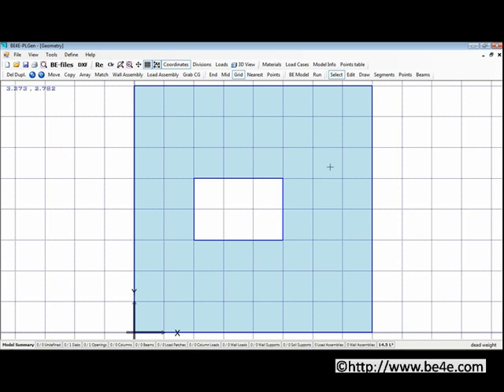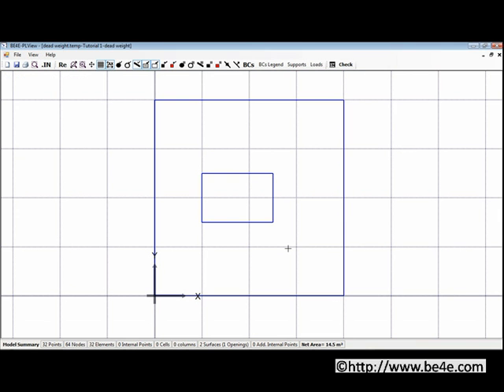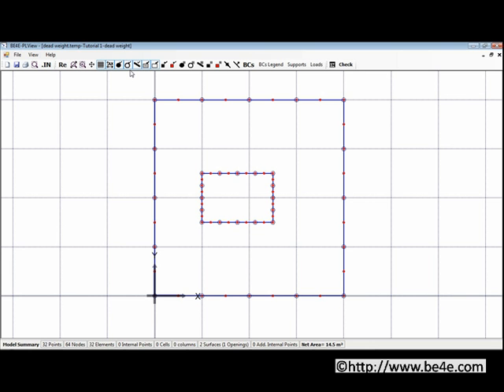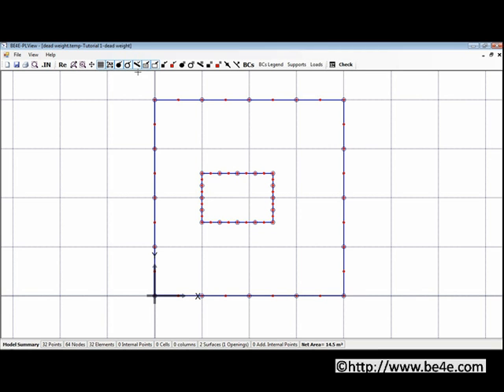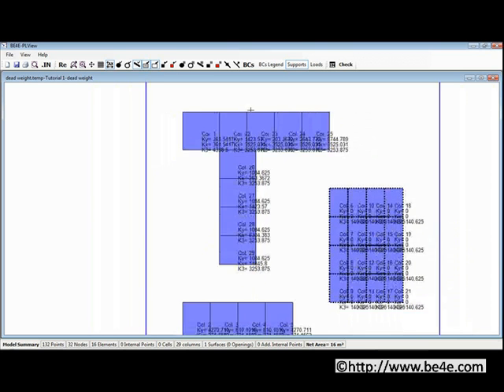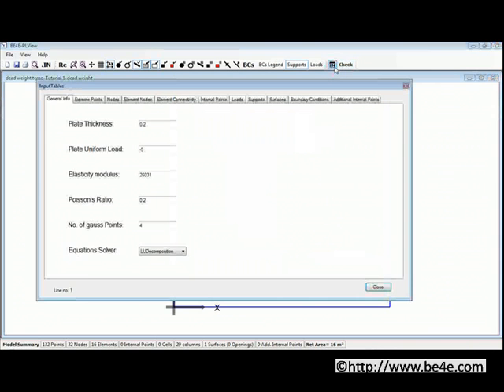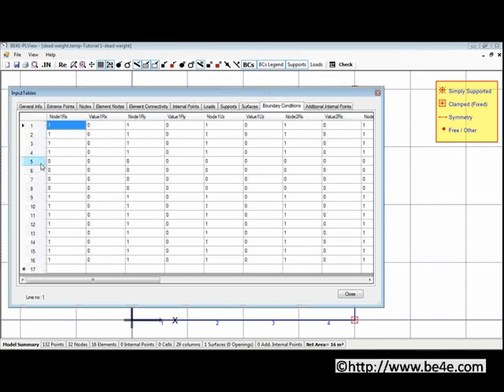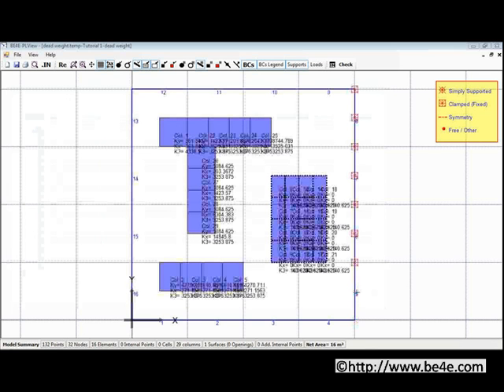Basic Package Tutorial | Numerical model description | Part 13 of 24